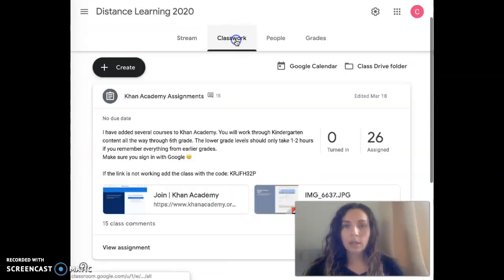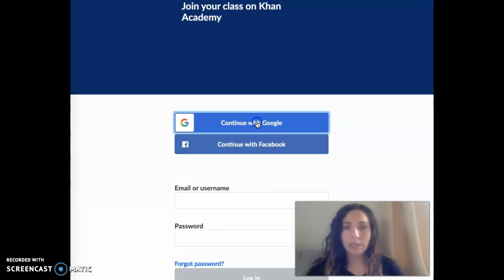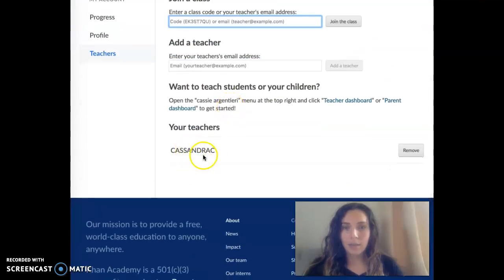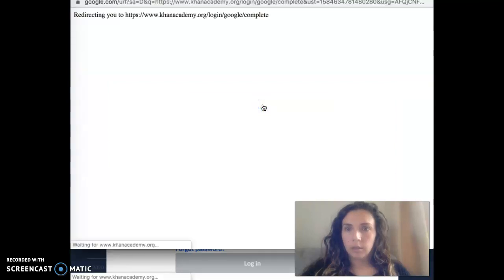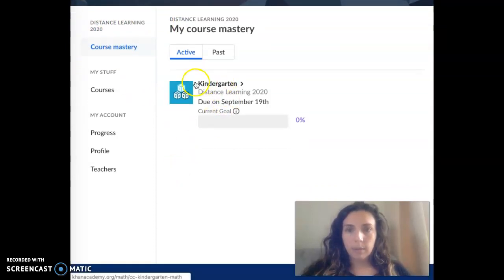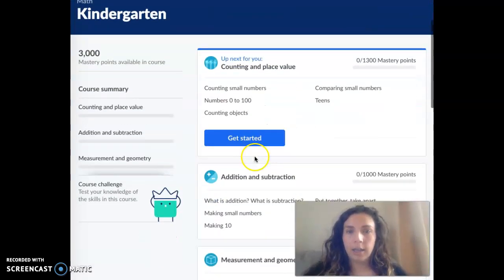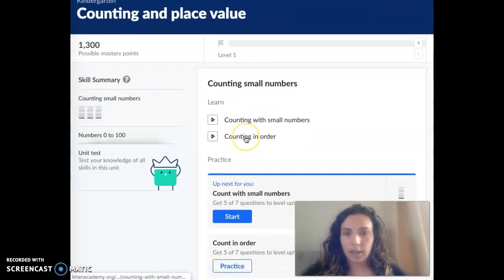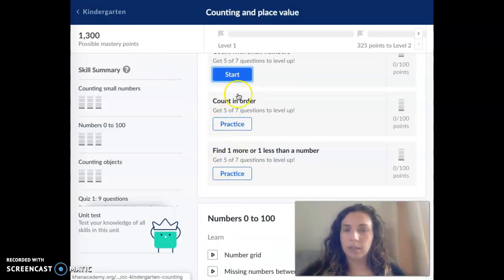Khan Academy Directions